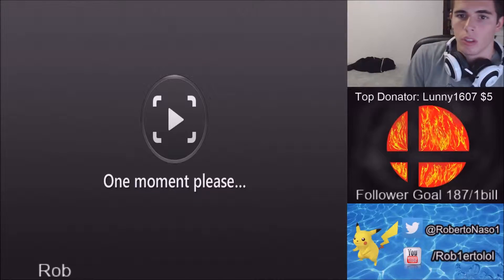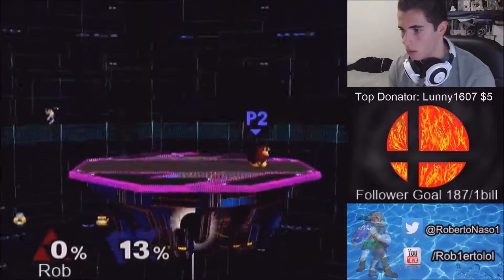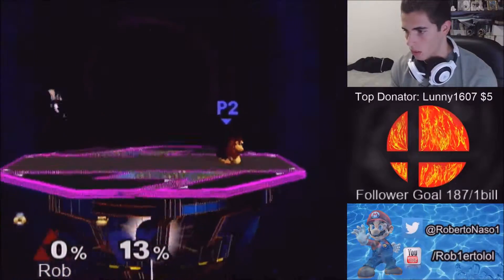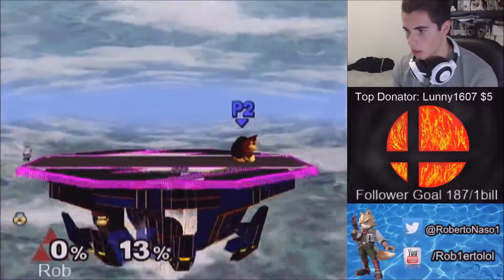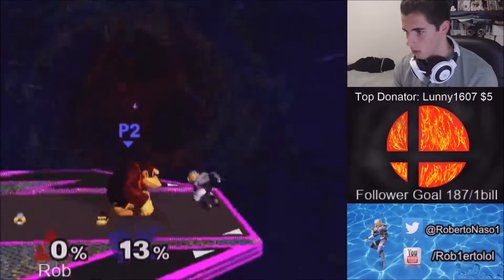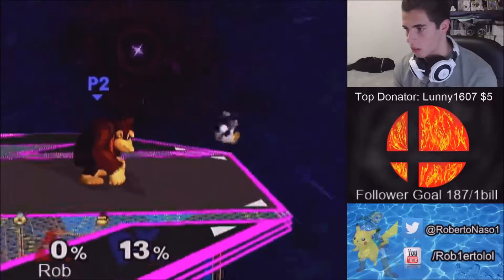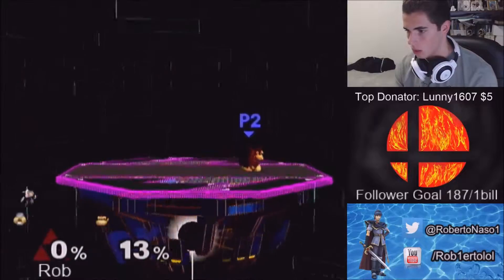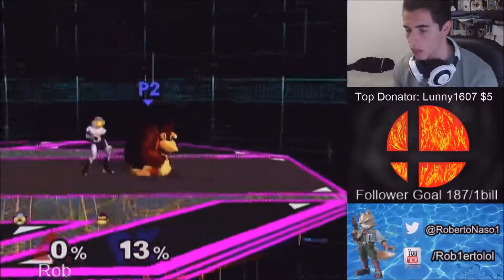How to Needle Turn Around as Sheik in Melee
I will be making more tutorial videos ranging from basic, advanced, and character specific tech skill. Enjoy!